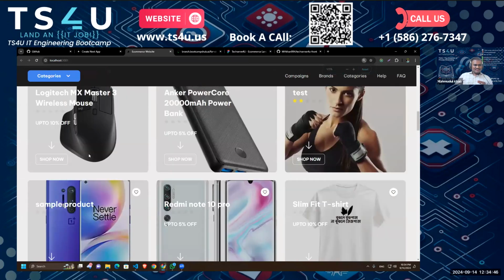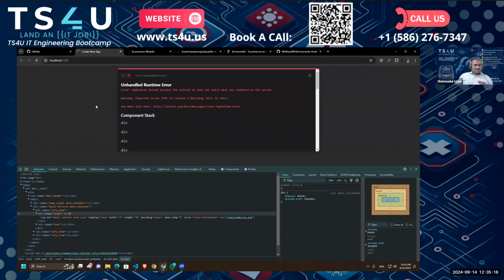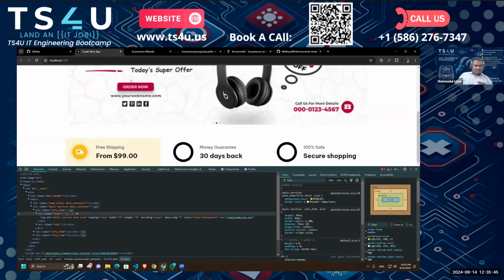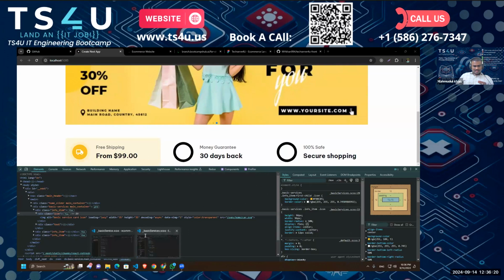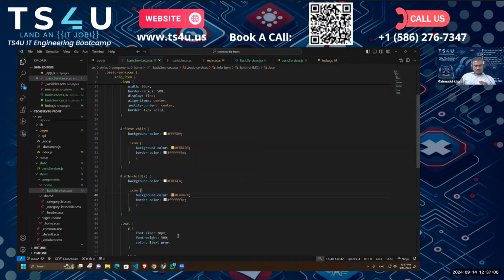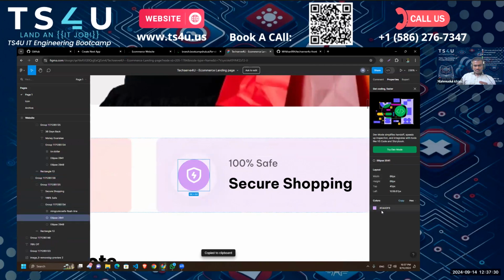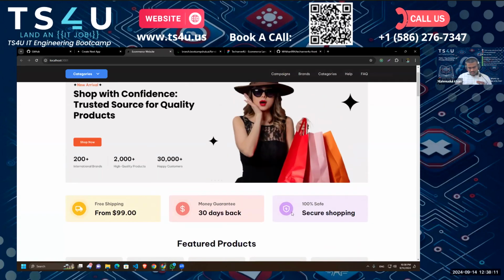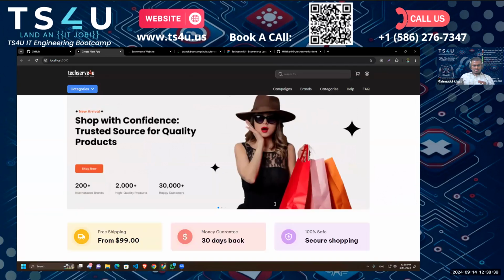05. Mastering BASIC Service Design Essentials!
- The issue with the border color being the same as the background color with reduced opacity was causing blending in the design.
- Using a lighter color solved the problem and made the border color visible.
- The problem may occur when working with front-end design, colors, and animations.
- The solution was to copy the color from the UI design and apply it to the elements.
- The same process was repeated for the second and third elements using nth child and last child selectors.
- The issue was resolved, and the design now displays correctly.

Learn the fundamentals of service design and take your skills to the next level! In this video, we'll cover the essential elements of basic service design, from understanding customer needs to creating seamless user experiences. Discover the principles and methodologies used by top service designers to craft services that meet customer needs and drive business success. Whether you're a beginner or looking to refresh your skills, this video will provide you with a comprehensive overview of the basics of service design. So, sit back, relax, and get ready to master the art of service design!

Our Office address:
30500 Van Dyke, Ste- 201